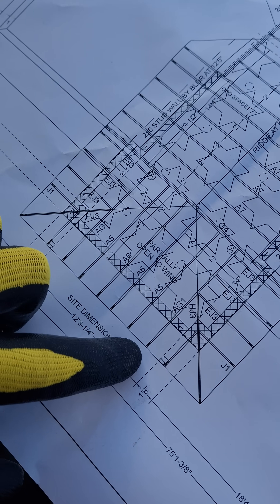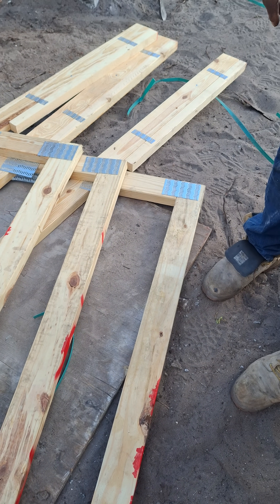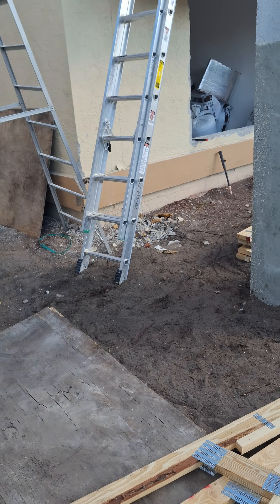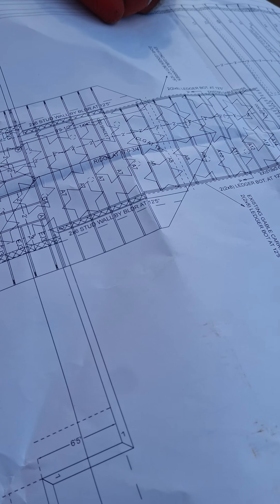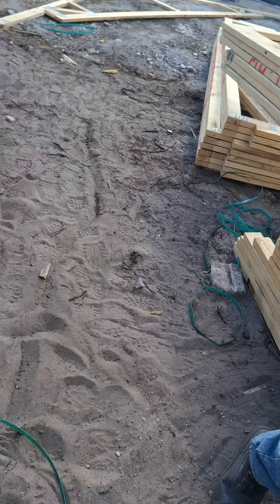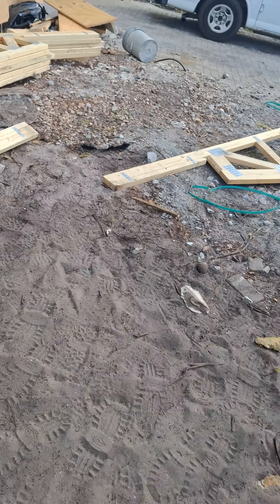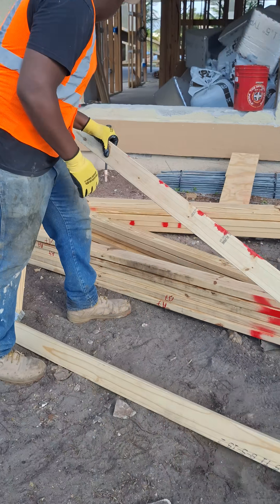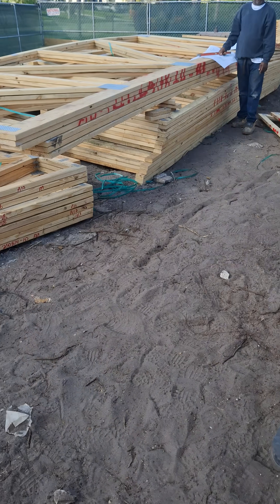How To Read Truss Blueprints: Master Builder’s On-Site Lesson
Step into a real teaching moment on the job site as the Master Builder walks construction interns through the fundamentals of reading blueprints for truss installation.
In this short video, you’ll see how he breaks down:
- How to read and interpret the truss layout
- How to identify different truss types
- Why blueprint accuracy is essential for safe roof installation
- The importance of learning these skills early in the construction career
This hands-on teaching moment gives aspiring builders real-world experience — not just theory.